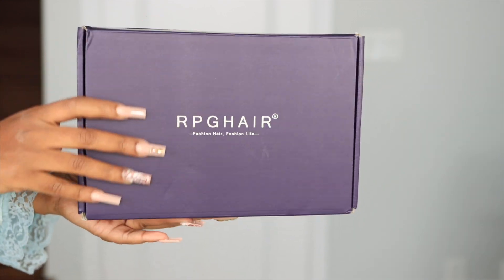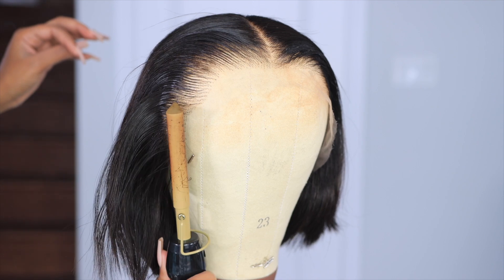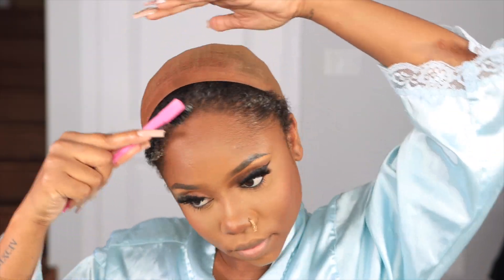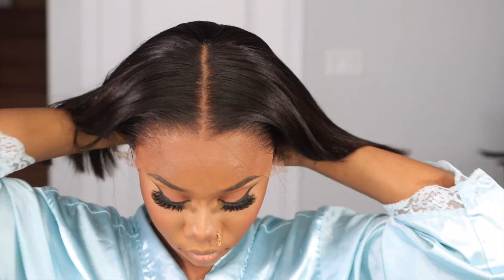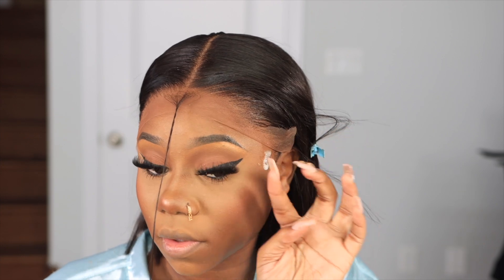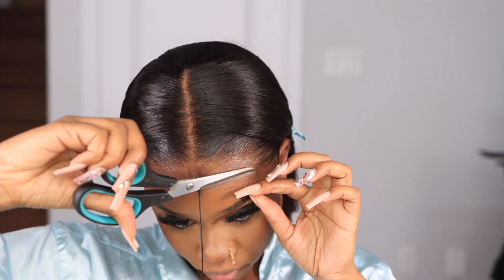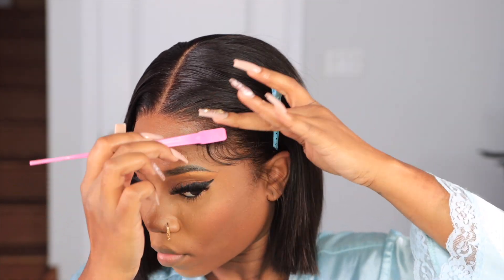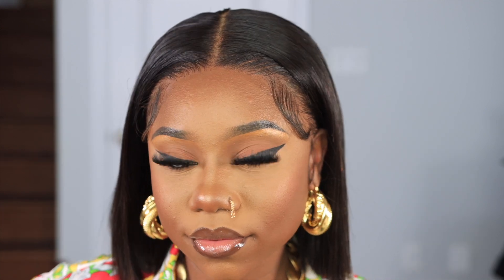ITS GIVING SILK PRESS!!! NATURAL BLUNT CUT BOB ft Rpghair | Chev B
★★★ RPGHAIR Halloween Sale IS GOING ON ★★★
$20 OFF over $179|  Code: HS20
End By 10/23

★★★ $129 Lowest Price, NO more discount available ★★★
𝐖𝐢𝐠 𝐃𝐞𝐭𝐚𝐢𝐥𝐬
HD Lace Silky Straight BoB Hairstyle Lace Front Wig [BOB08]
Density:180%
Lace Frontal Wig Cap

Nationality: Jamaican
Based: Toronto, Canada
Age: 28